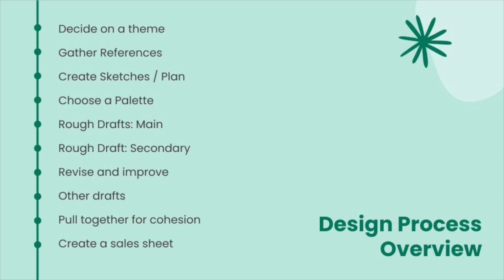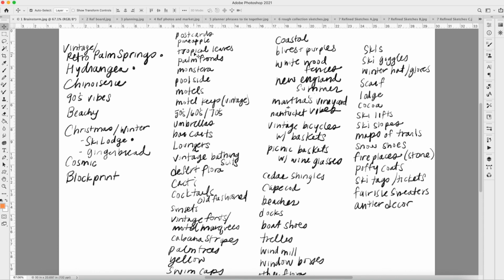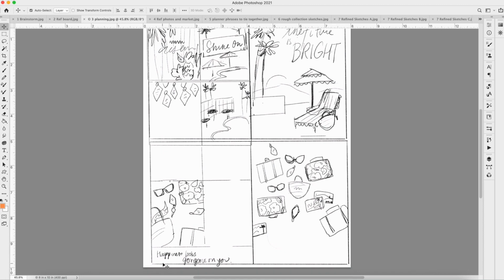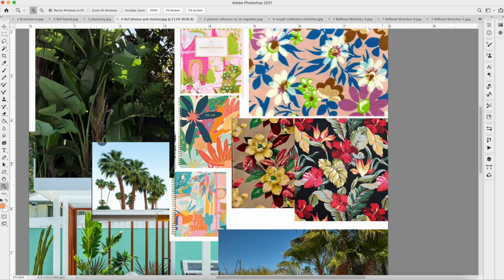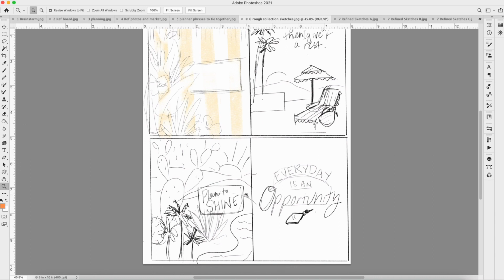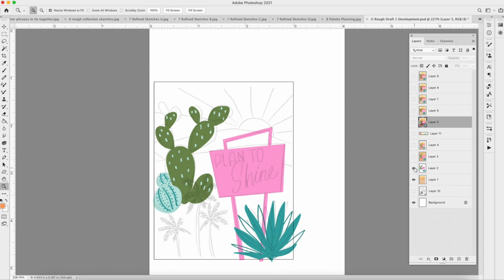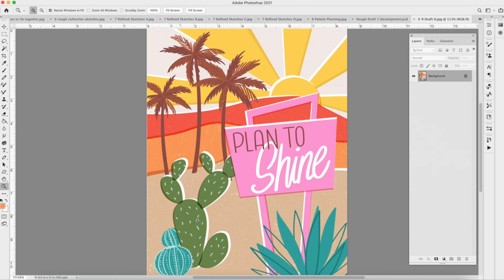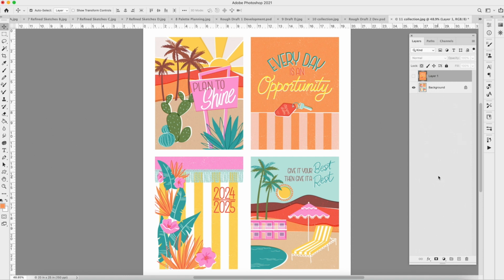How to Design an Art Licensing Collection: A Case Study | Elizabeth Silver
I wanted to give you a behind-the-scenes look at one of my most recent collections “Plan for Paradise.” I designed this collection alongside students who took my Live Successful Licensing Collections course in early fall, and now that the course is available to everyone, I wanted to give you a look at how the process came together.

🎨 You can learn more about my licensing process in Successful Licensing Collections